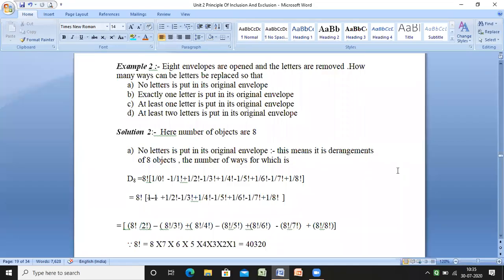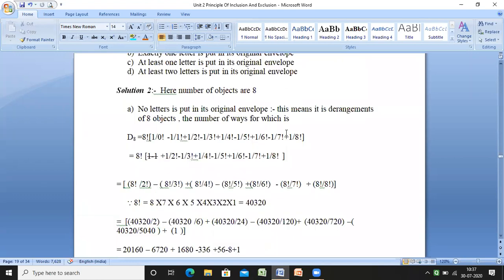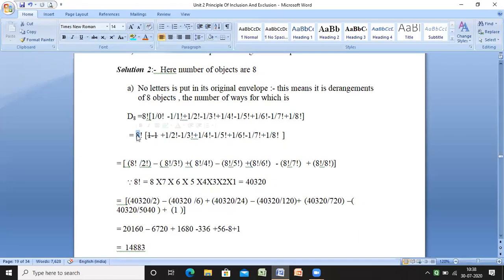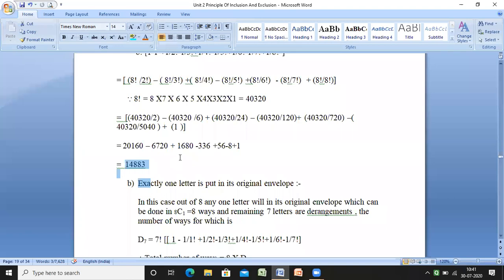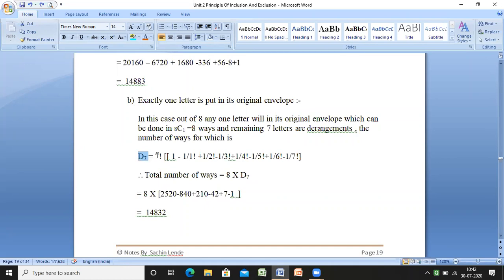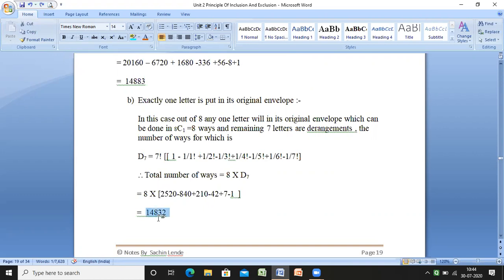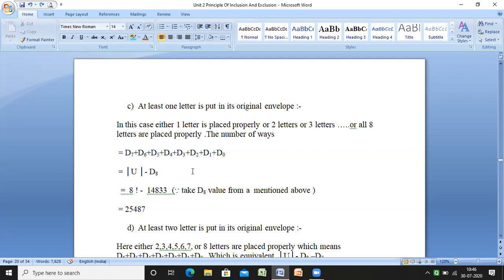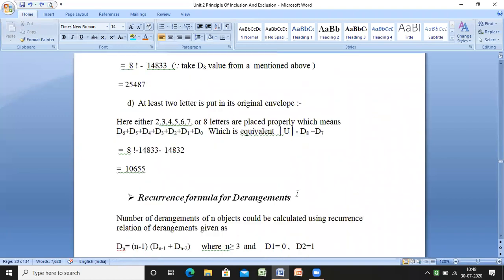Derangement Example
Subject :- Probability & Combinatorics
Topic :- Derangement Example
Class :- MCA SY
Department :- MCA
Faculty :- Sachin Lende